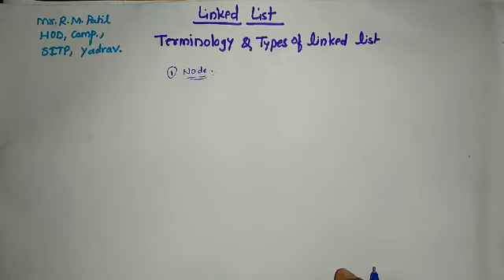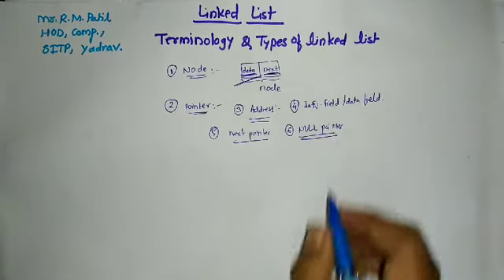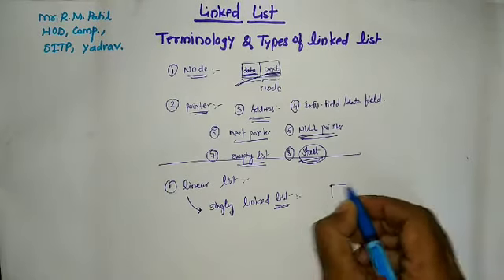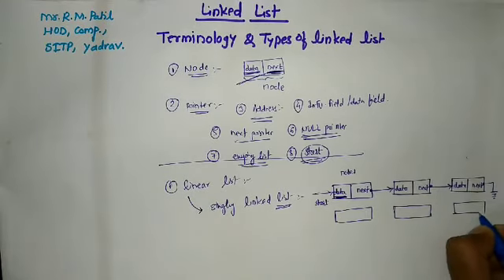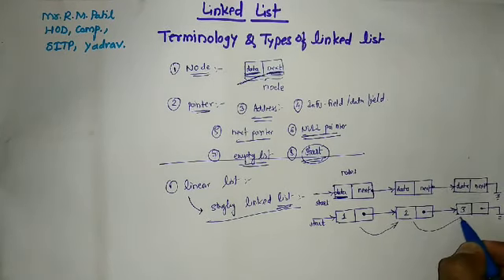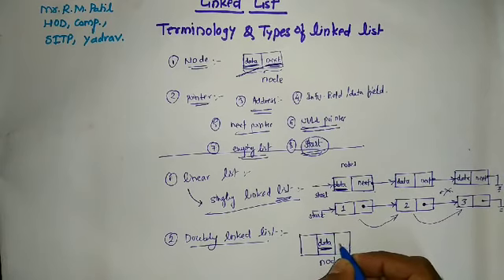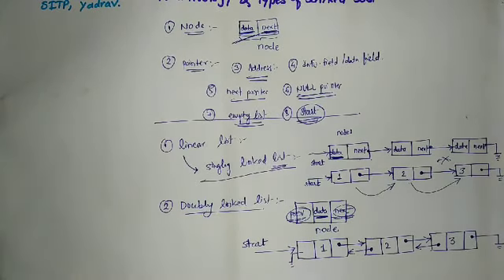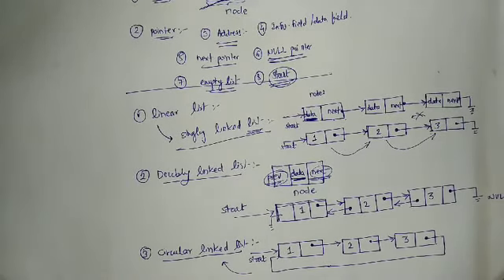Data Structure using C - Lecture No 30 - B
Linked List Terminology and Types of Linked List